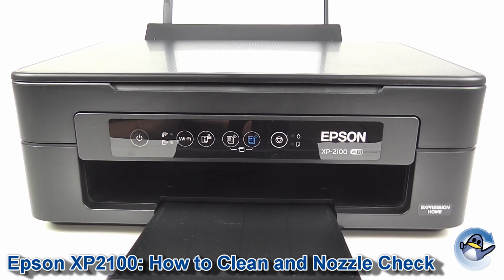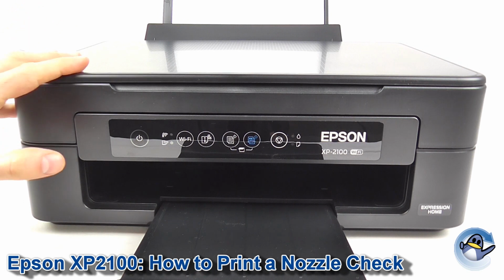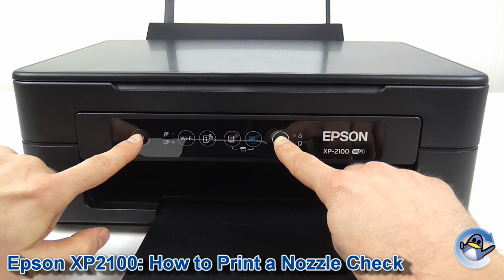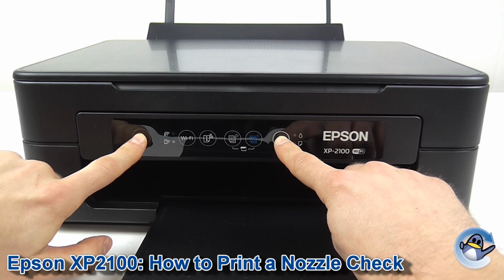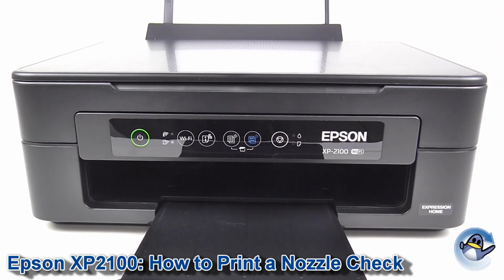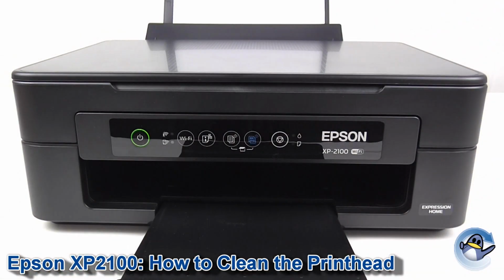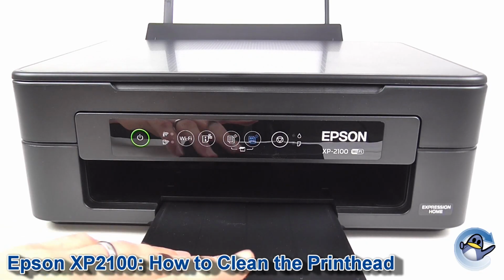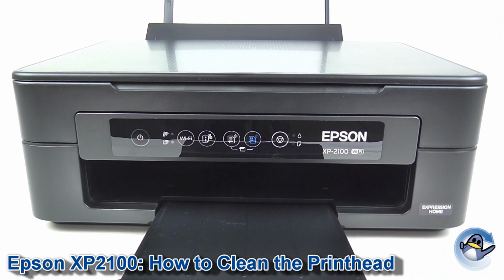Epson Expression Home XP2100: How to Print a Nozzle Check Test Page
In this video I show you how to do a "Nozzle Check" test print and do cleaning cycles from a Epson Expression Home XP2100. Both of these can be done directly from the printer itself, meaning these proceedures can be done with the PC off or even if your printer is not connected to anything at all.

A nozzle check is a great way to troubleshoot print quality issues with your canon printer and check the printers ability to produce black, cyan, magenta and yellow ink. If you do experience any print quality issues I would recommend doing one or more cleaning cycles from your printer.

"Printhead Cleaning" is essential knowledge for resolving almost any print quality issue with your Epson XP2100 printer, from missing colours to striped prints. Cleaning in this way does use up black, cyan, magenta and yellow within your 603 & 603XL ink cartridges, so we recommend using it sparingly with your Expression Home printer.

Although we have used the Epson Expression Home XP-2100 when making this video, the process remains the same for the XP-2105 too.